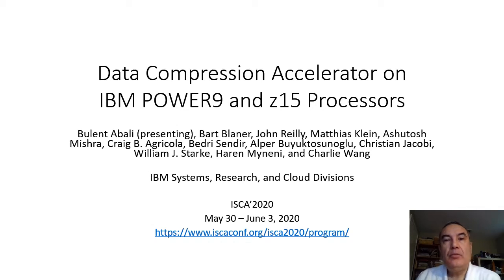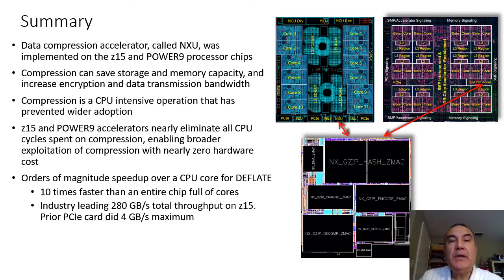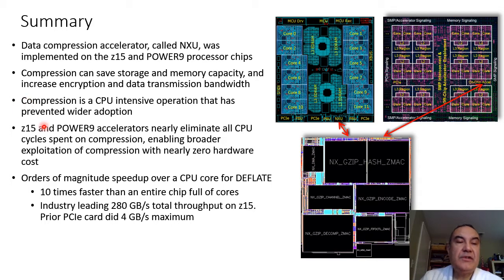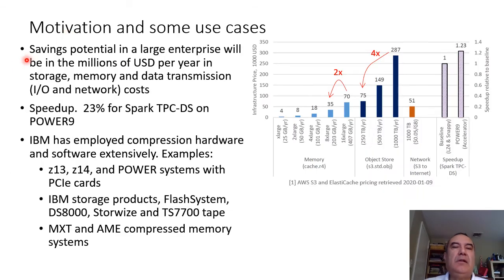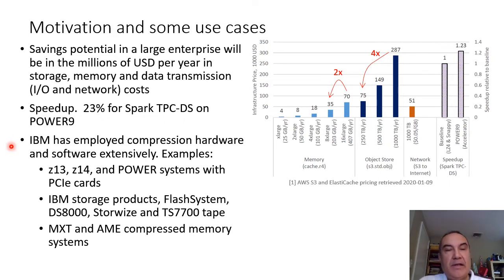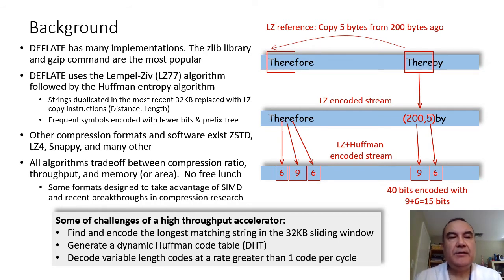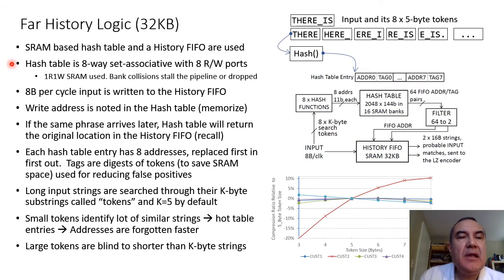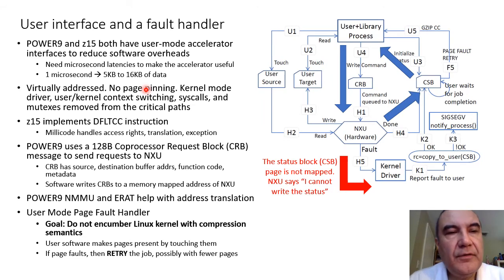ISCA'20 - Session 1 - Data Compression Accelerator on IBM POWER9 and z15 Processors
Session 1: Industry Track

Title: Data Compression Accelerator on IBM POWER9 and z15 Processors
Authors: Bulent Abali (IBM Research); Bart Blaner, John Reilly, Matthias Klein, Ashutosh Mishra, Craig Agricola (IBM Systems); Bedri Sendir (IBM Cloud); Alper Buyuktosunoglu (IBM Research); Christian Jacobi, Bill Starke, Haren Myneni, Charlie Wang (IBM Systems)